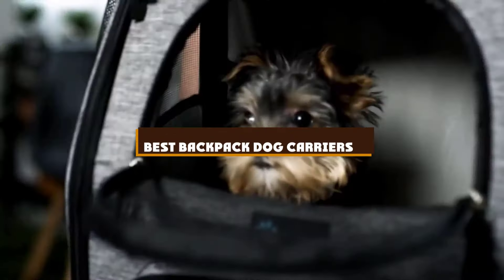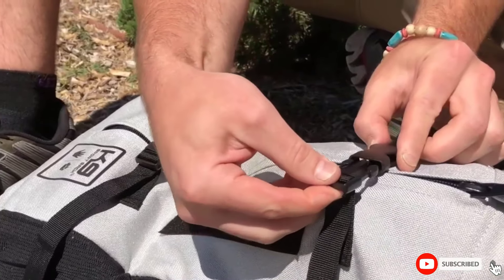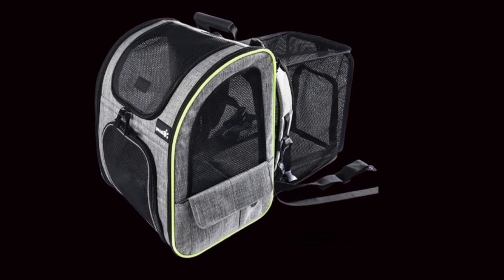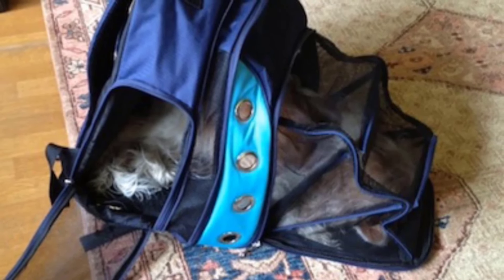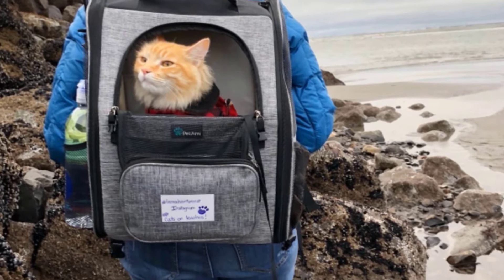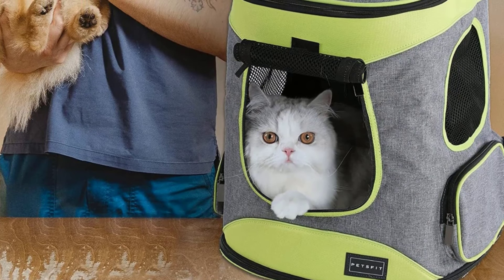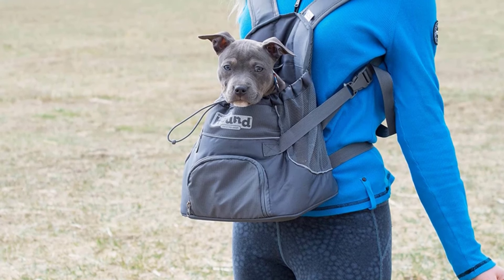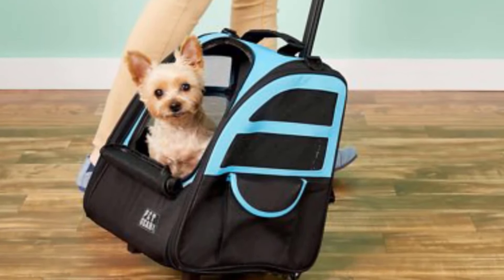Best Backpack Dog Carrier In 2024 - Top 10 Backpack Dog Carriers Review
Get From Here:

1 . K9 Sport Sack

2 . Kurgo Dog Carrier Backpack

3 . Pecute Pet Carrier

4 . Casual Canine Ultimate Backpack

5 . Mogoko Dog Carrier Backpack

6 . PetAmi Dog Backpack

7 . Petsfit Backpack

8 . Pawaboo Pet Carrier Backpack

9 .  Outward Hound PoochPouch

10 . Pet Gear I-GO2 Backpack